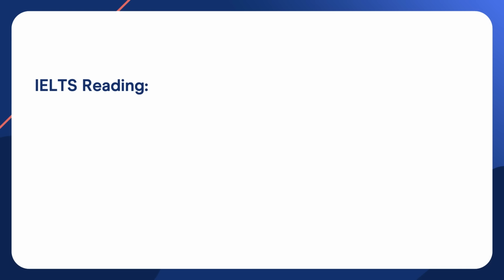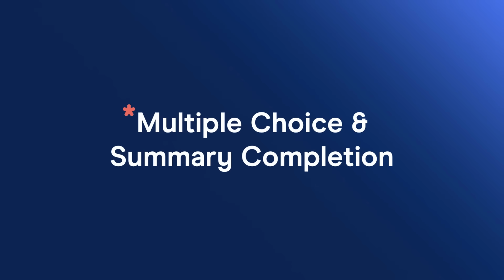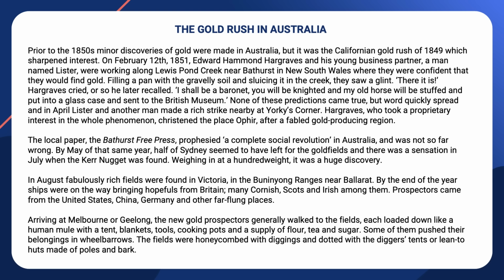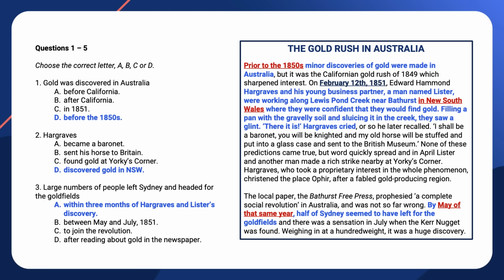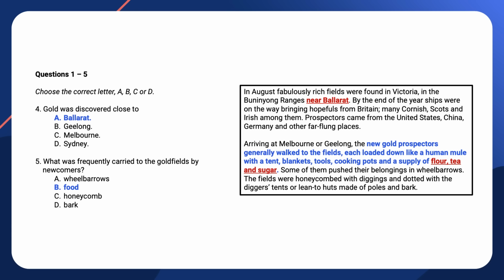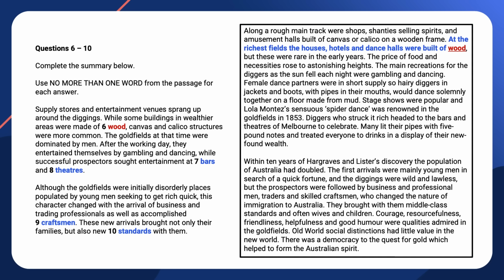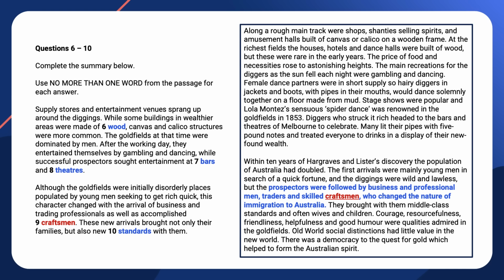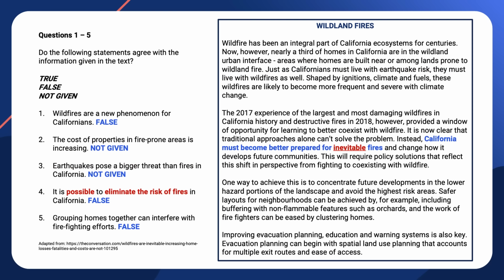IELTS Reading: Techniques and Practice Questions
Learn some quick techniques for IELTS Reading and try them out on PRACTICE QUESTIONS. Watch this video if you're aiming to score a Band 7, Band 8 or Band 9 in the IELTS Reading Test.